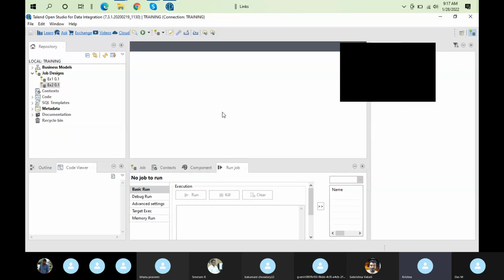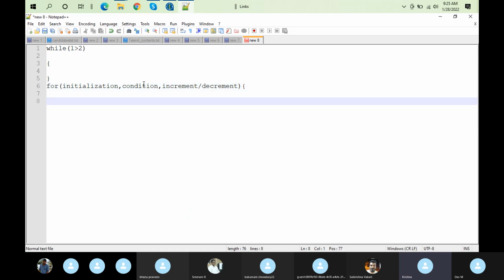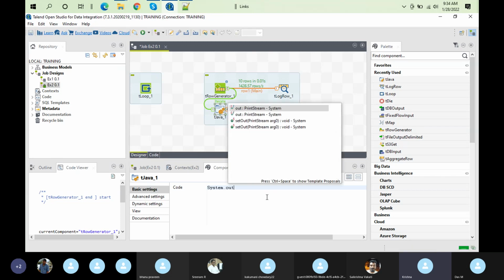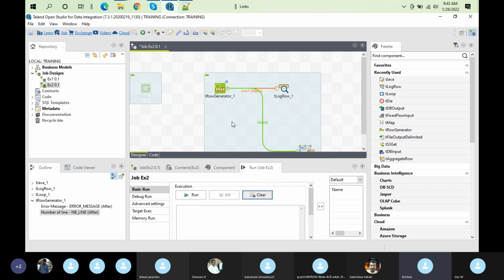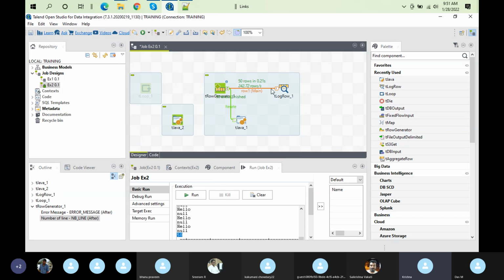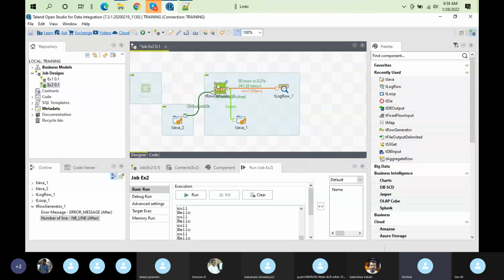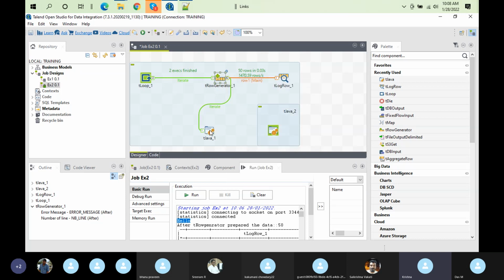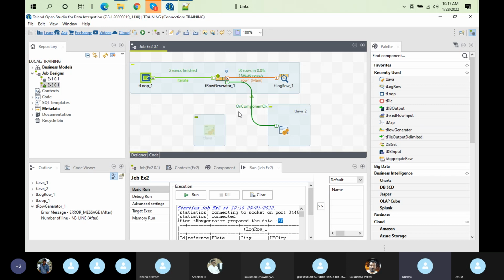Day 8 -Component to Component Types of Connection and Usage in Talend